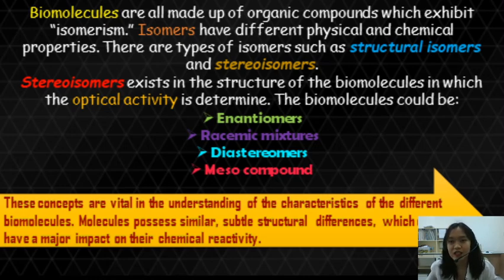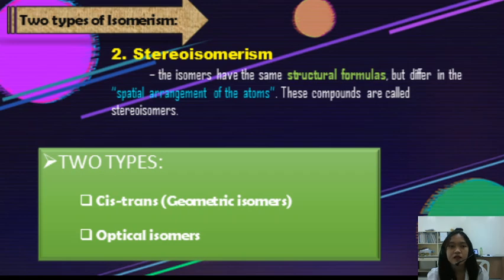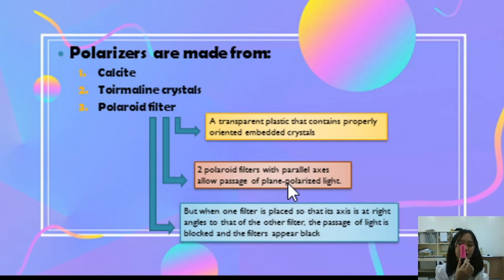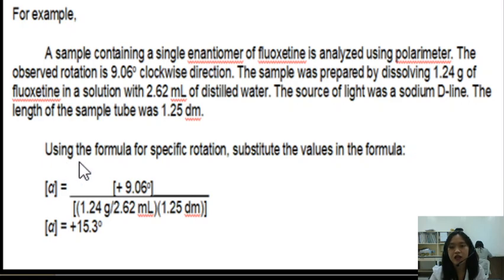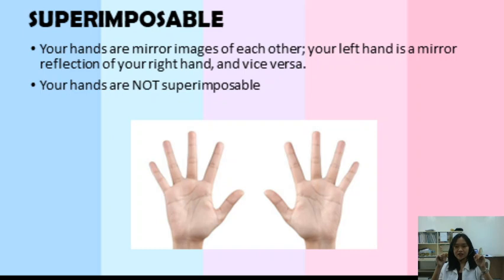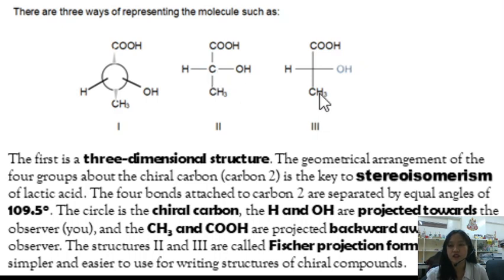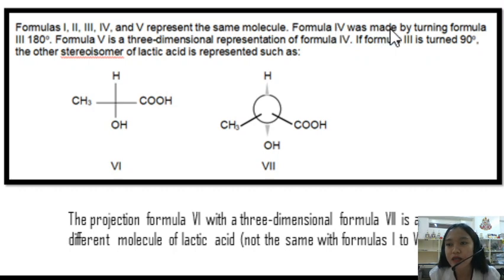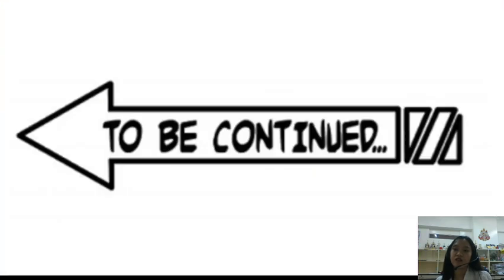DISCUSSION OF STEREOISOMERS PART 1